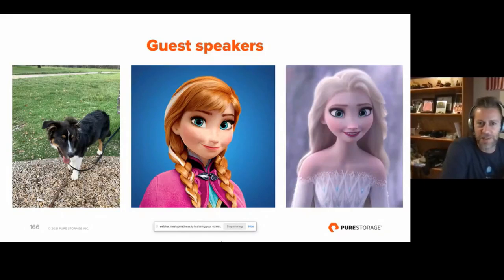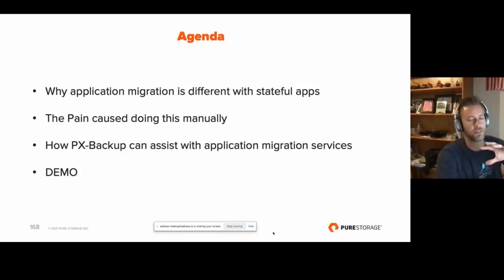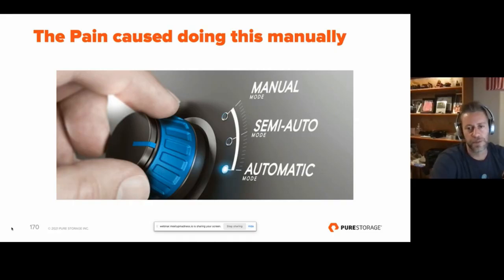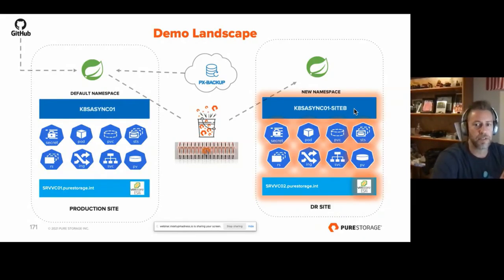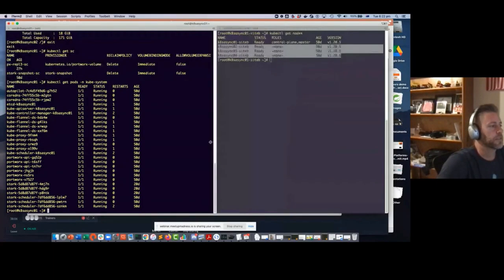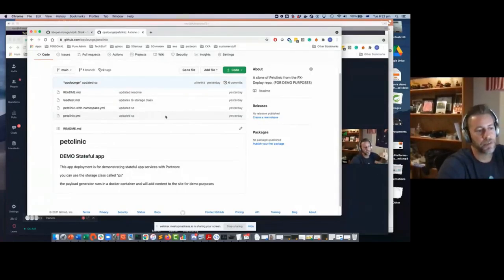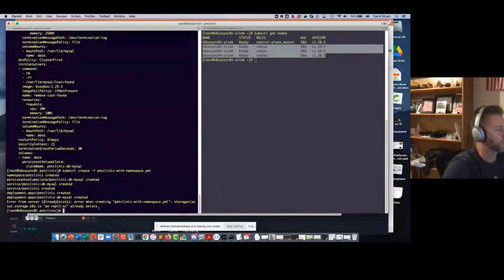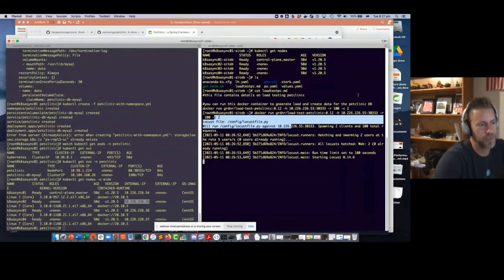Docker Sydney | Containerised Application Migration Made Easy w Portworx | May 11 2021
TOPIC : Containerised Application Migration Made Easy w/ Portworx

Need to migrate your containerised workloads from one provider to another? Join us to learn how to migrate stateful apps, how painful this is when done manually, and why Portworx could help in the process.

We will cover:

- Why application migration is different with stateful apps

- The Pain caused by doing this manually

- How PX-Backup can assist with application migration services

Our 1st speaker, Andy Parsons is a cloud architect w/ 20 yrs systems engineering experience across government (US Military) and global enterprises such as Facebook. He's currently at Pure Storage across APJ, where he specialises in containerised stack solutions.